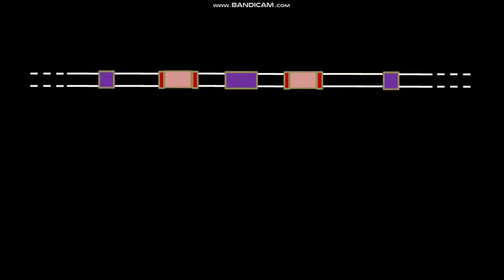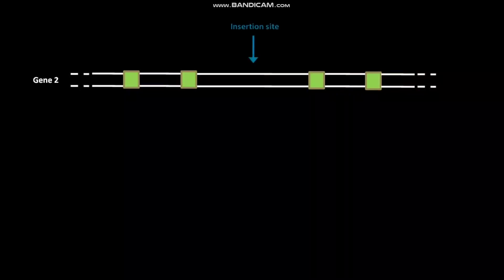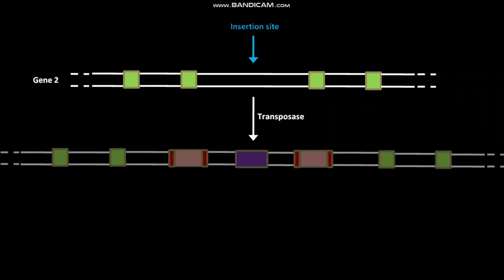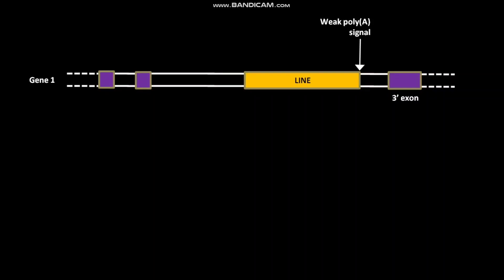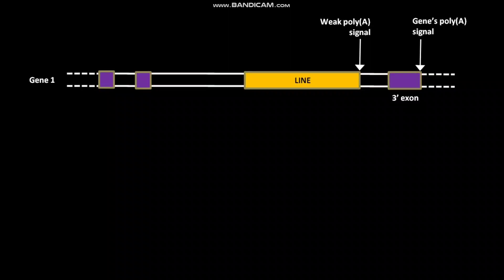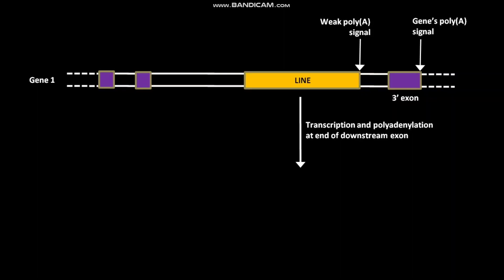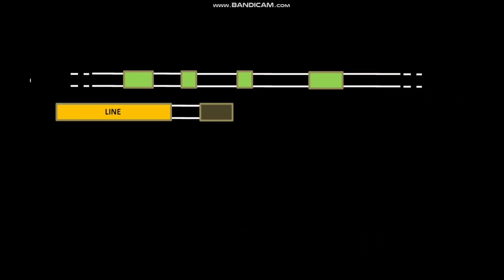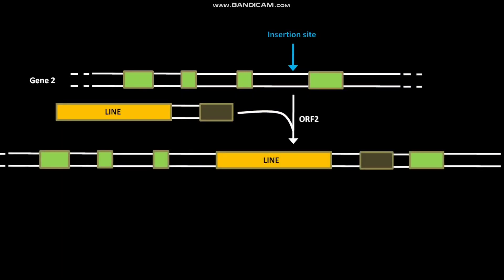Exon shuffling via transposition of a DNA transposon or LINE retrotransposon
In this video we have discussed about exon shuffling via transposition of a DNA transposon or LINE retrotransposon .